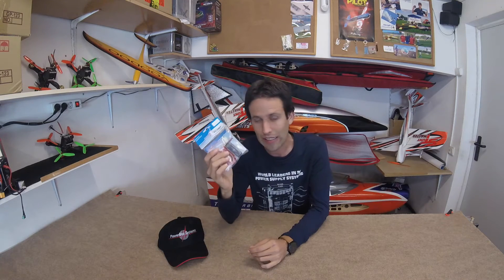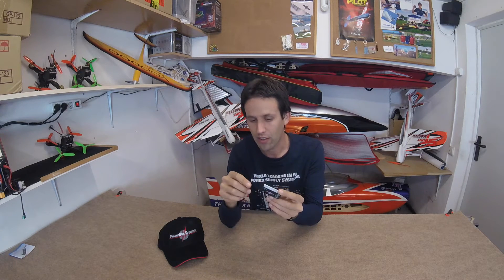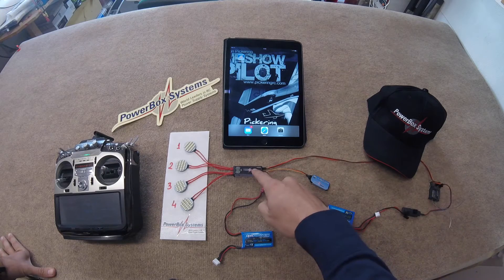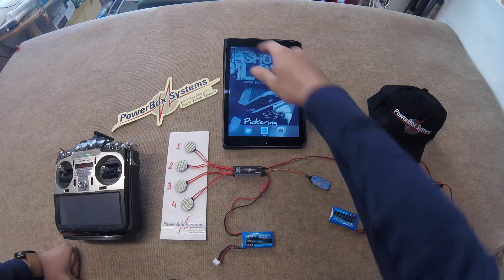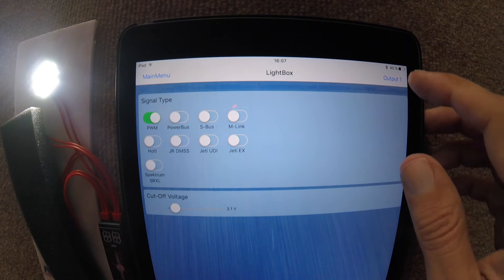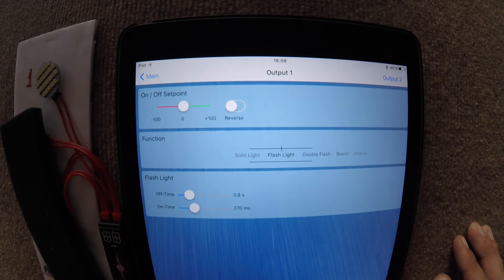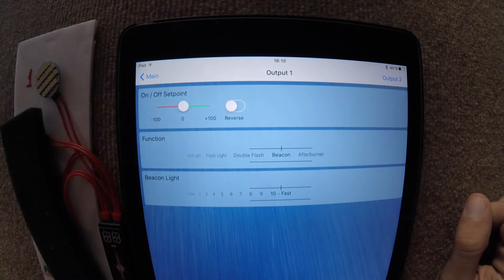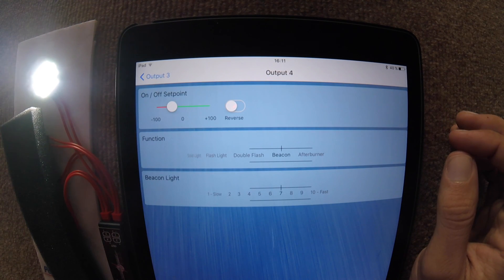Powerbox-Systems Lightbox, LED Controller and setup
Video tutorial about the Powerbox-Systems Lightbox unit.  Control all your models LED through a single small box.  Allowing you to set up multiple light functions, from simple on/off to flashing, double flash, strobe or even afterburner, all fully programmable!